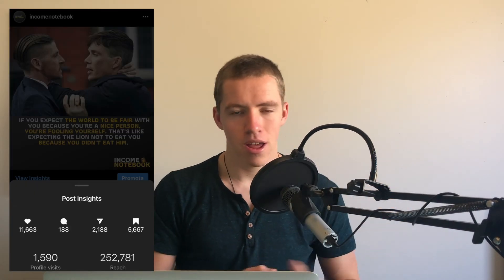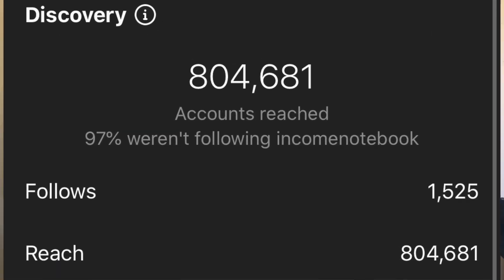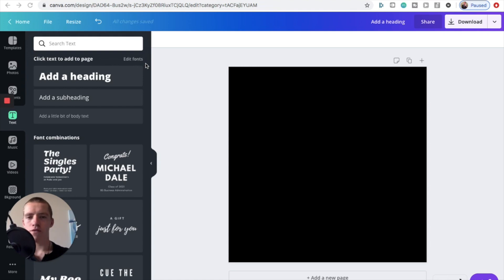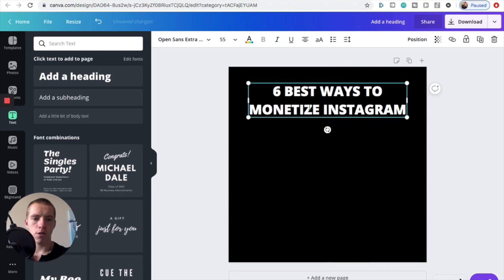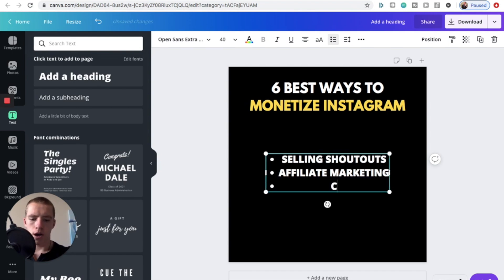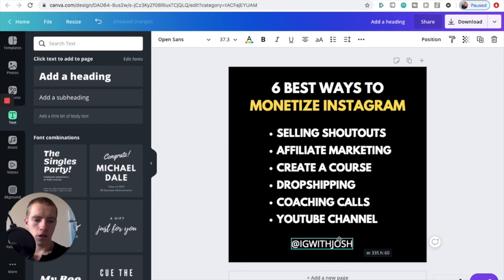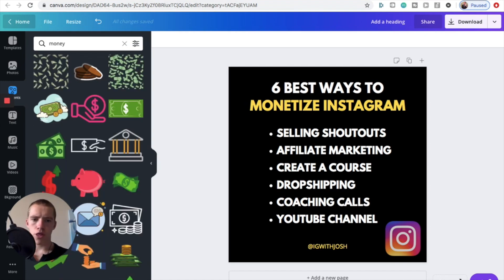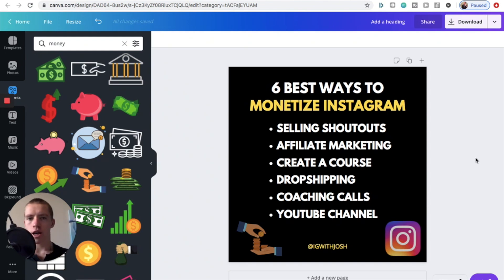How To Make Instagram Infographics With Canva (Full Tutorial)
Hire us to create content, grow your audience, and generate customers